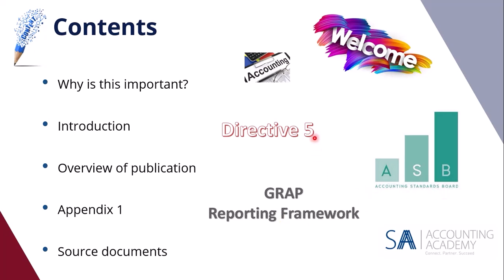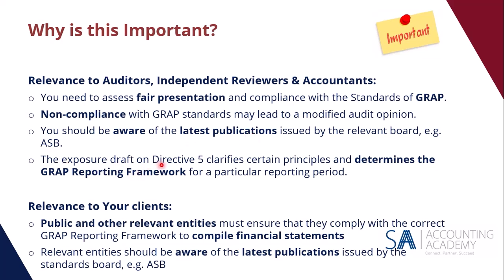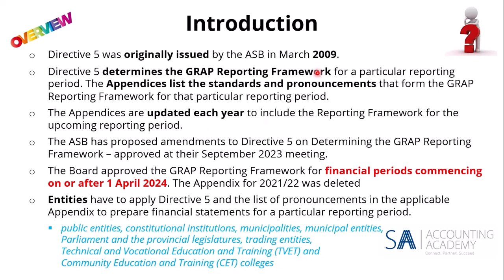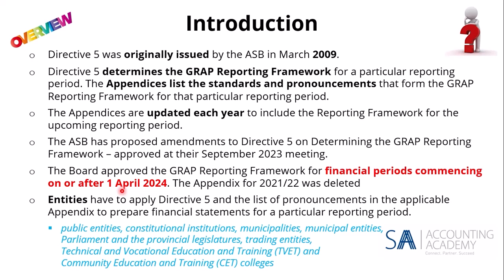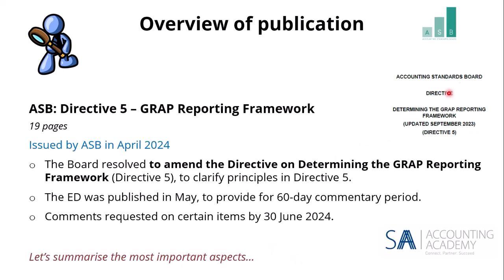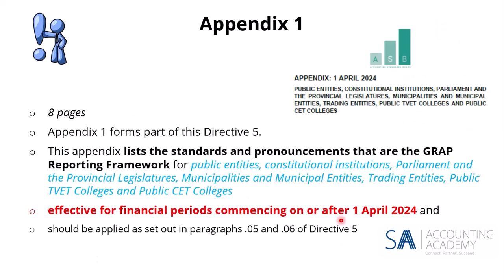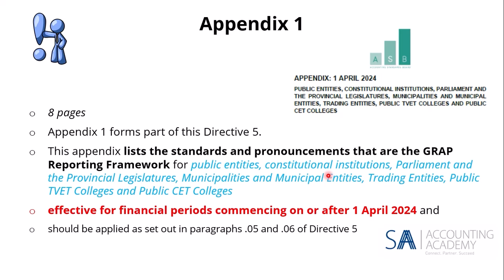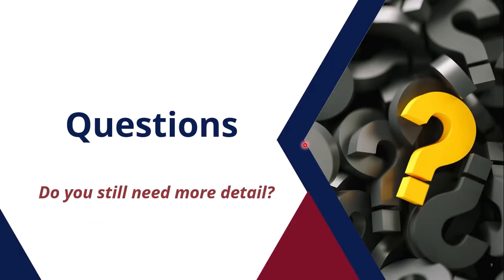ASB: Proposed amendments to Directive 5 Reporting Framework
🔔 Stay Updated with the Latest in Accounting and Finance!🔔

The Accounting Standards Board (ASB) has proposed amendments to Directive 5 on Determining the GRAP Reporting Framework.

Welcome to our Technical Summaries, where we distill the most vital updates and insights from the accounting, audit, and tax world into concise, informative videos. Our goal is to keep you ahead in your profession with the latest trends, regulatory changes, and critical information that impacts the accounting and finance industry.

📚 From advancements in sustainability reporting to essential updates on tax credits, auditing standards, and regulatory compliance, our videos are tailored to provide value to professionals, students, and enthusiasts alike. Whether it's breaking down the implications of new tax legislation or offering insights into financial reporting standards, we've got you covered.

📩 Don't Miss Out on Our Insights! 📩

Our newsletter is a valuable resource for anyone looking to stay on top of their game in the accounting and finance sectors.

Stay informed, stay ahead. Welcome to the SA Accounting Academy community. 🌟